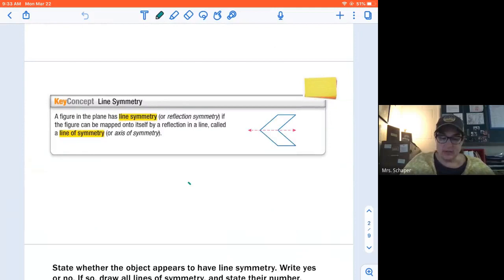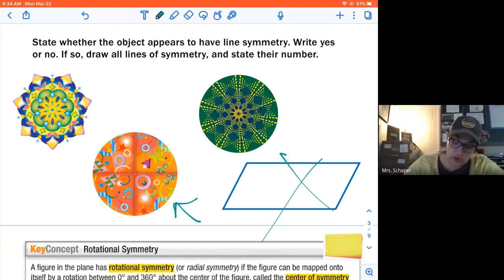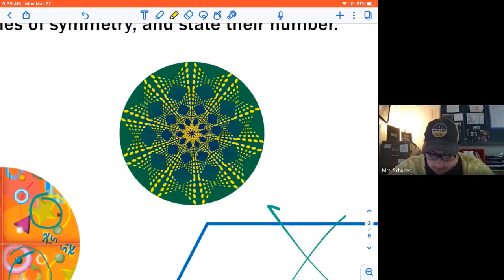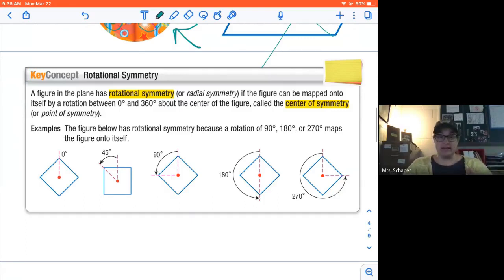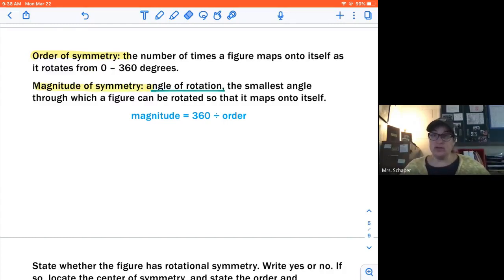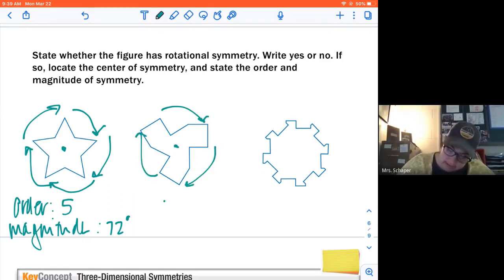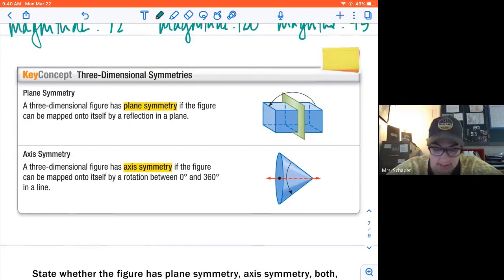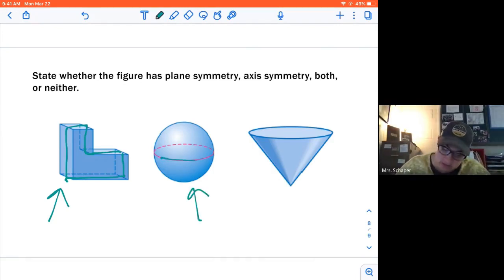2021_ 9-5 Transformations and Symmetry